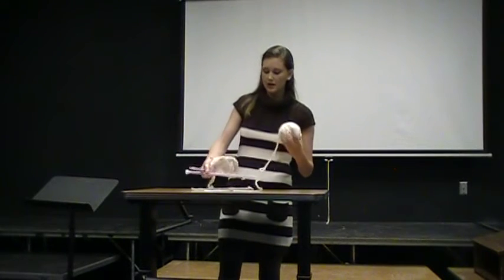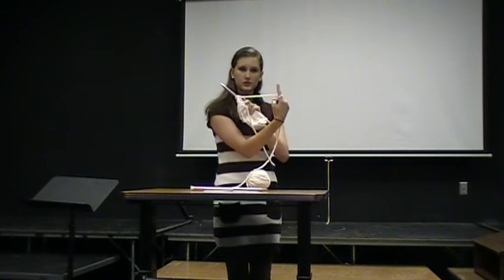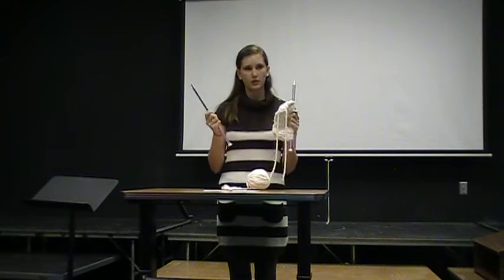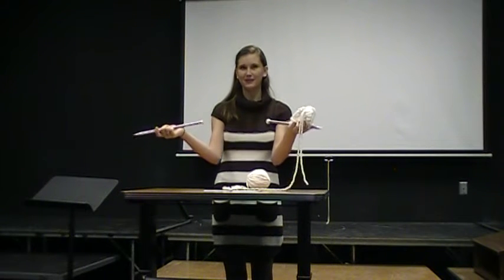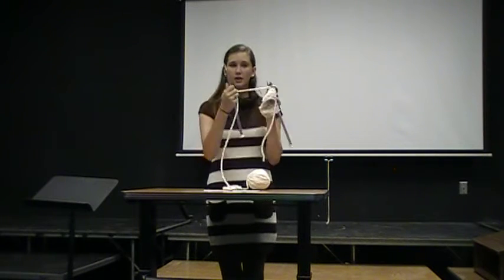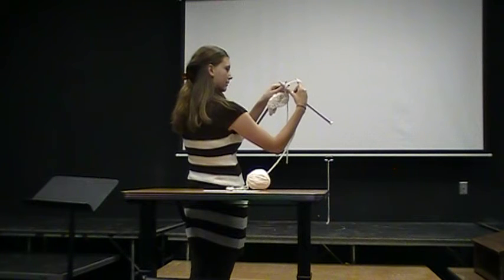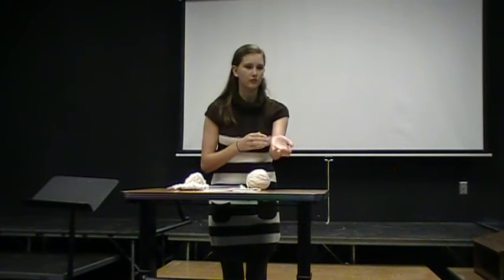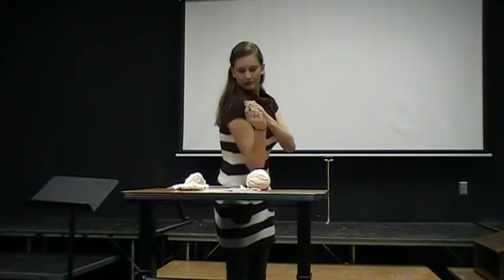SPCM 7 Informative II 5